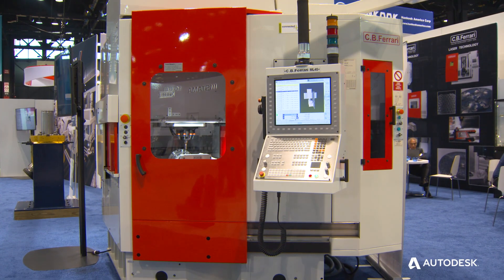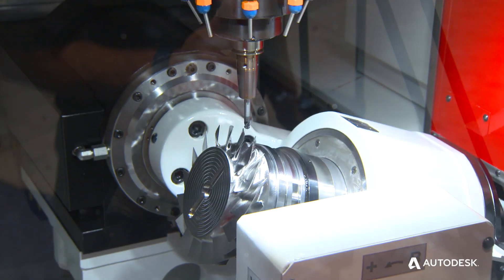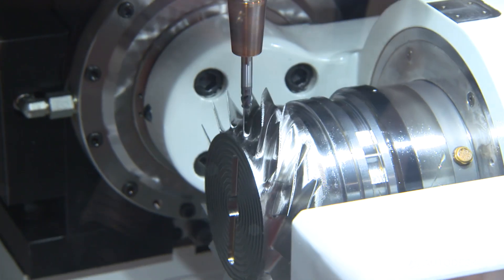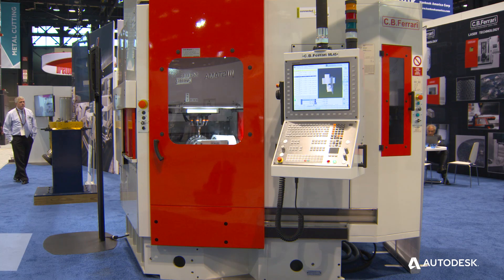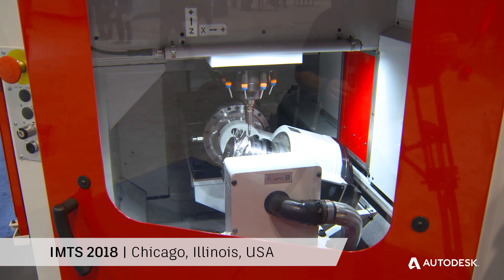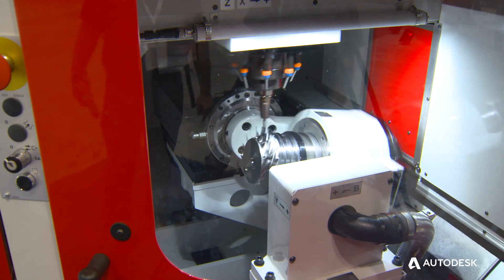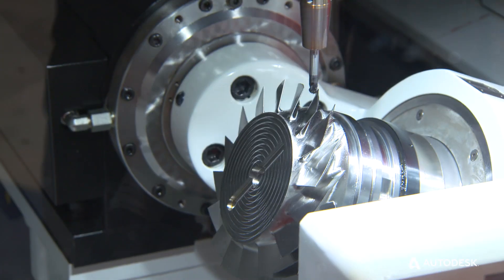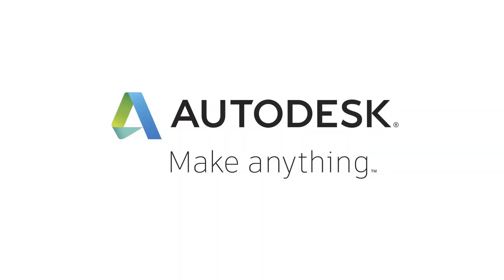Machining Blisks and Impellers on CB Ferrari ML45 with PowerMill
Oliver Blechner discusses the new CB Ferrari ML45 5-axis machining center. Hear how CB Ferrari and Autodesk collaborate to combine advanced CAM programming with specialist machine capabilities to produce high quality blisks and impellers. By using PowerShape, customer CAD models can be imported, analyzed and converted into smooth surface geometry ready for CNC machining. From this point, PowerMill is used to produce 3-axis and 5-axis CNC milling programs to cut the parts. This video was created at IMTS 2018.